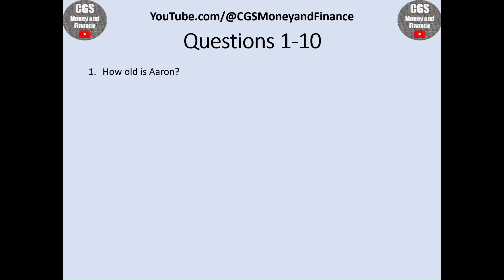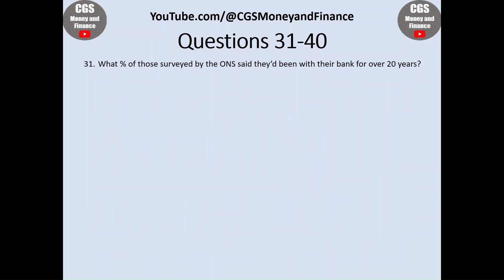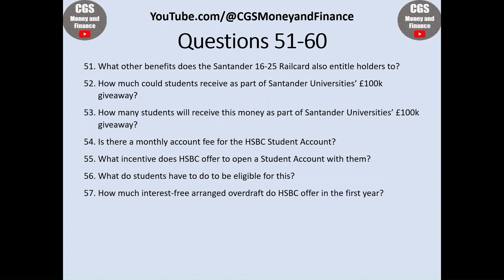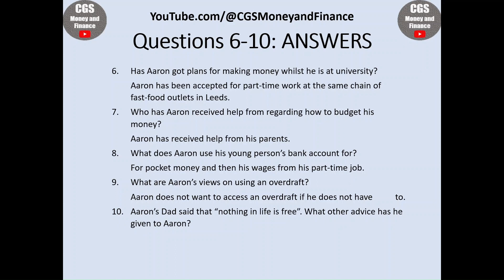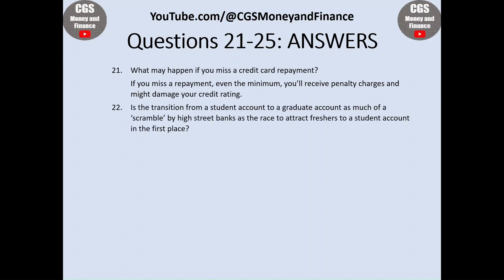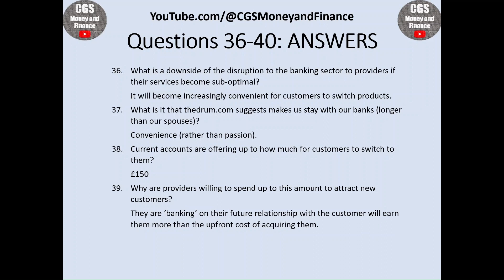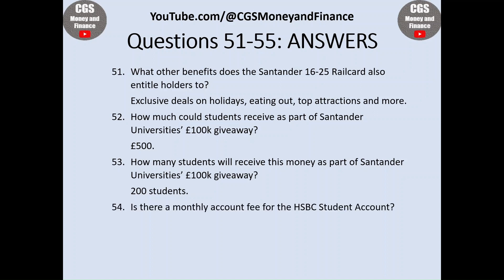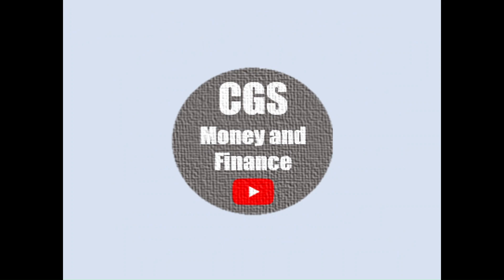May 2023 Unit 4 CS2 QUIZ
You should prioritise knowing the Aaron Case Study in depth to perform strongly in the LIBF DipFS Unit 4 Part B written paper.

This video includes 70x questions to help you become familiar with the key themes within the pre-released Case Study 2 'Aaron' in advance of the May 2023 Unit 4 exam.

*Revision videos for the Part A Multiple Choice exam:*

Leave a *LIKE* if you found this video useful.

Good luck in your exam!